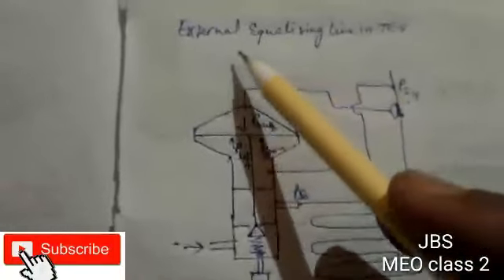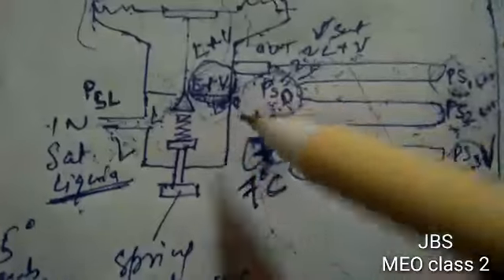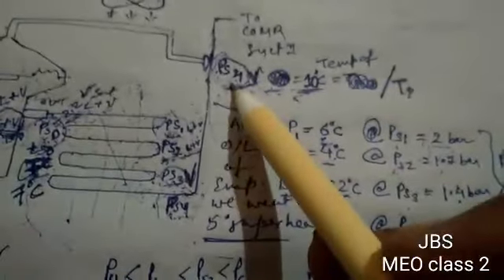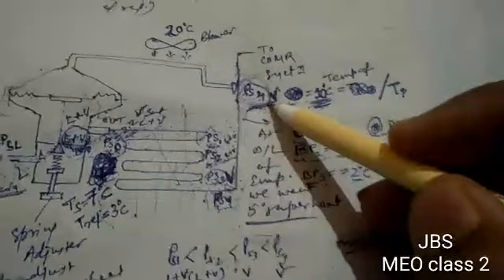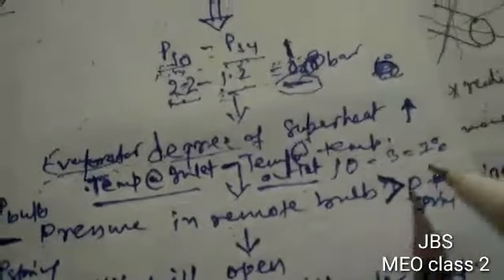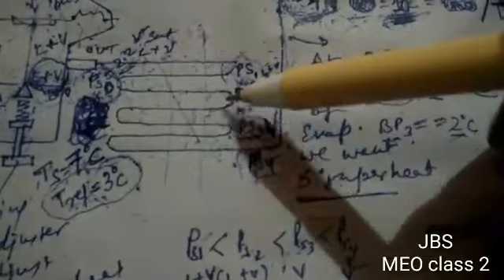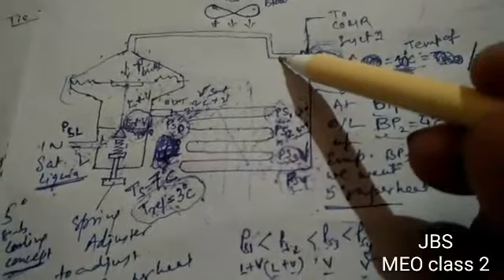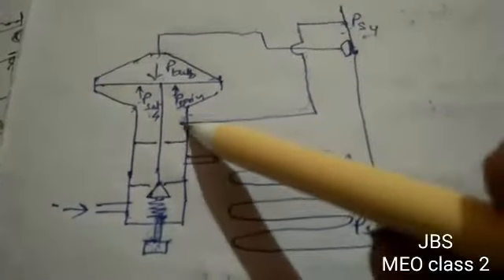Function 4 MOTOR Orals- Need for external equalising line in thermostatic expansion valve